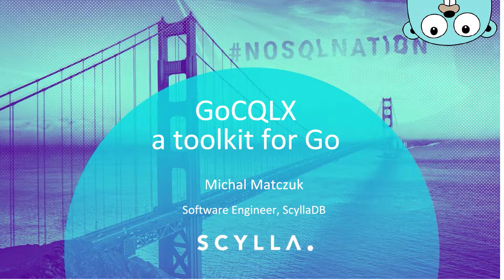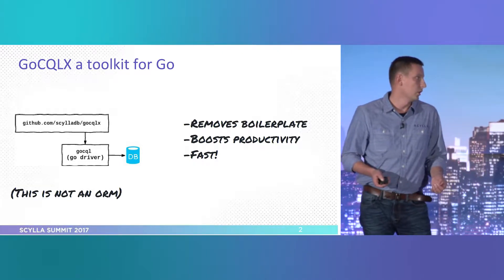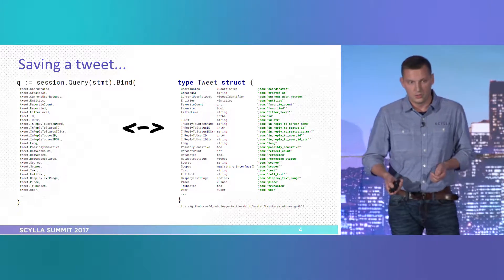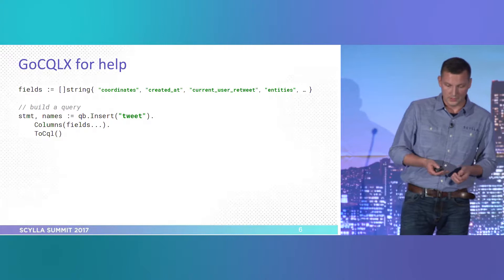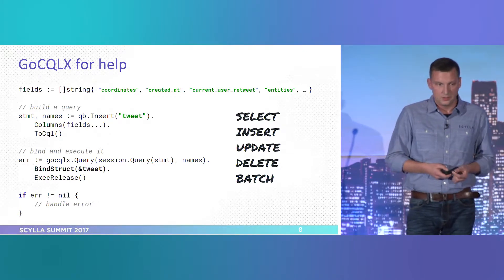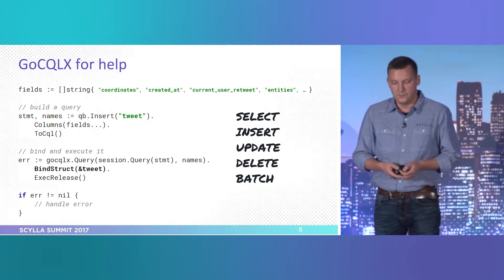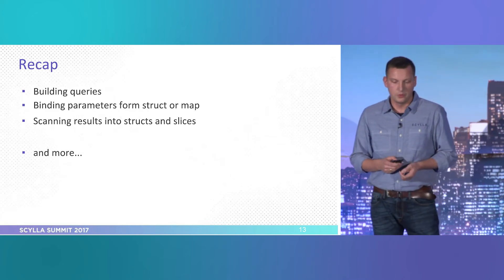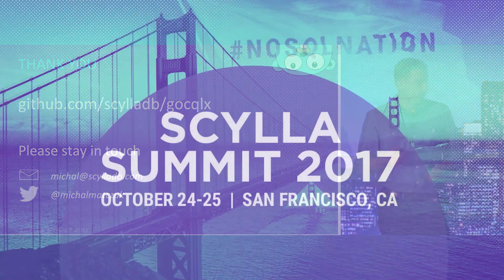Scylla Summit 2017: Gocqlx - A Productivity Toolkit for ScyllaDB and Apache Cassandra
Gocqlx is a productivity toolkit for Scylla and Apache Cassandra. In this talk, we will go over it in detail and explain the benefits and how to use it.